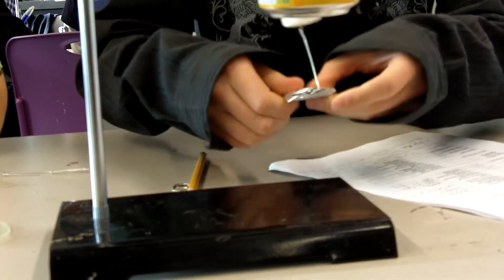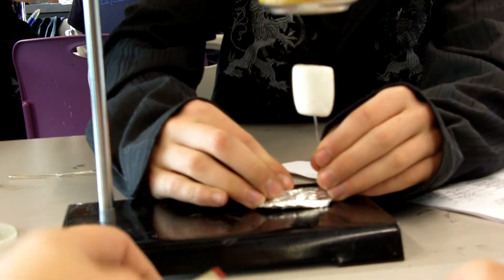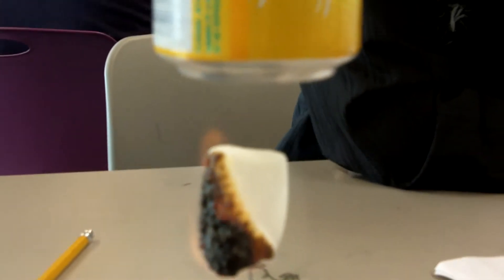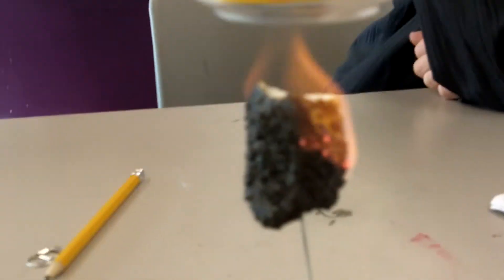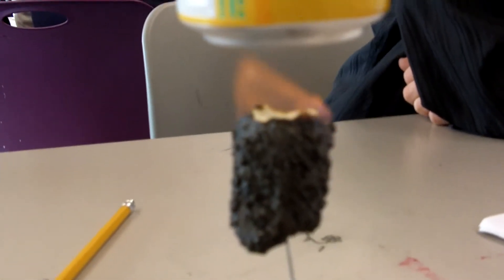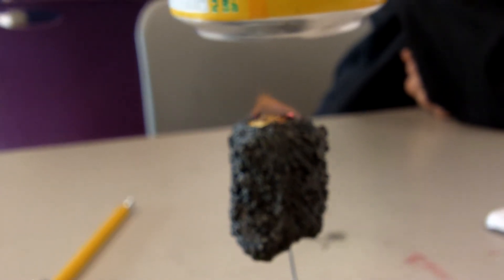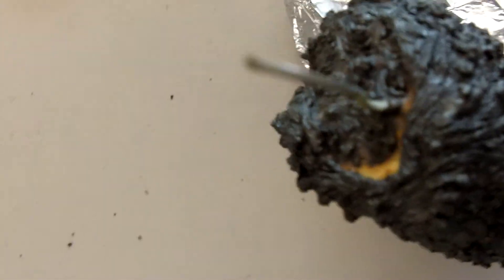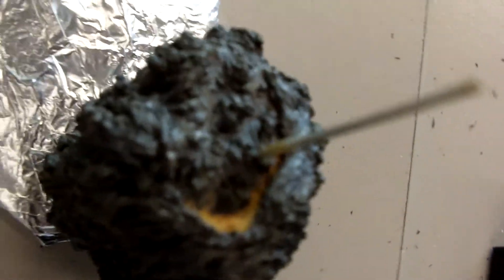Marshmellow Burning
Table Mates:
Shaelyn Washboard
Tay Tay Wren
Tim Tam